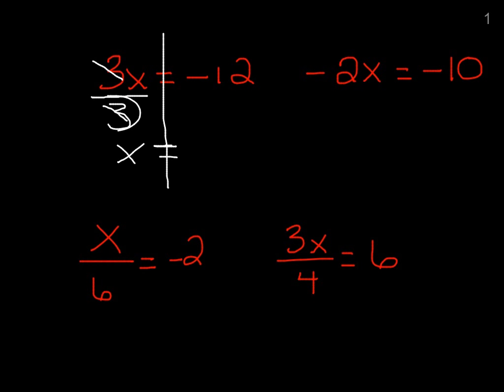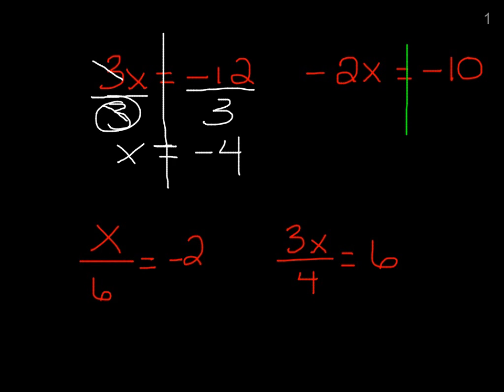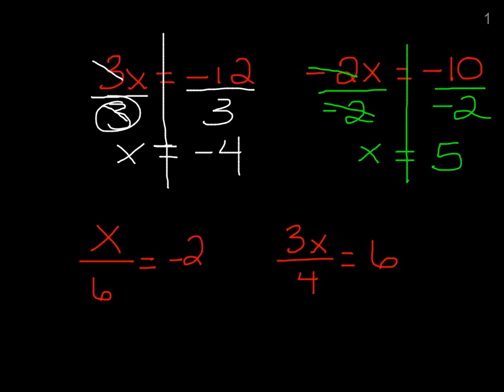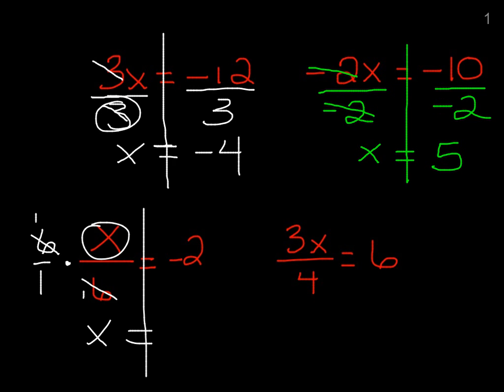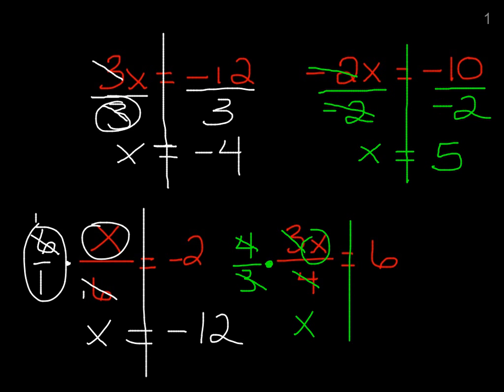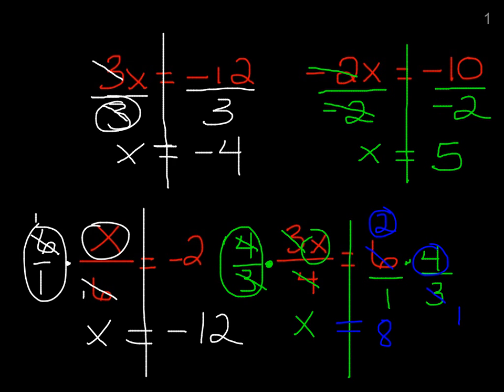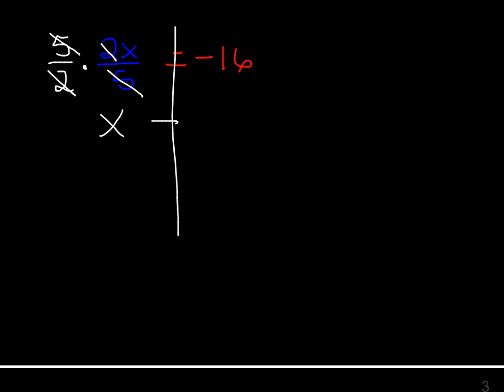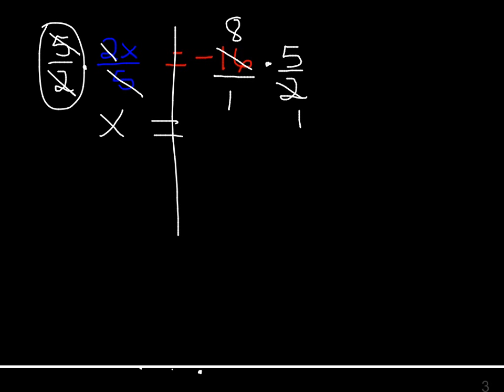Multiplication and division equations 7th